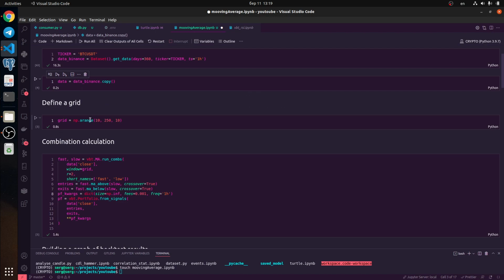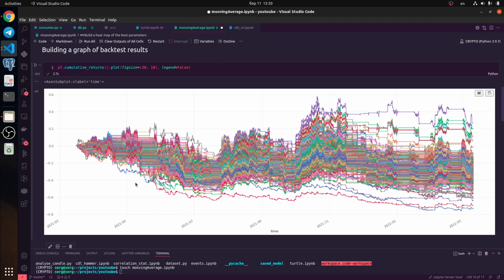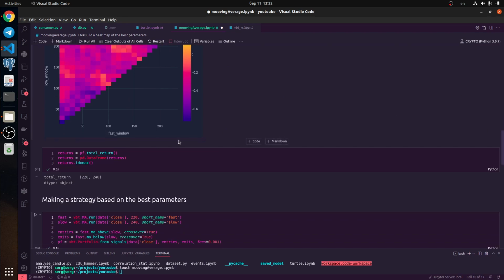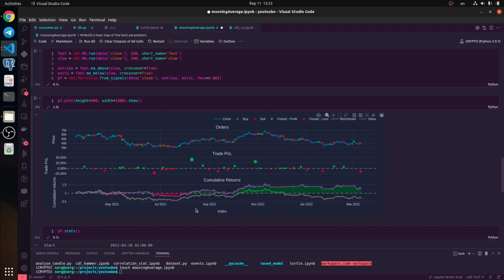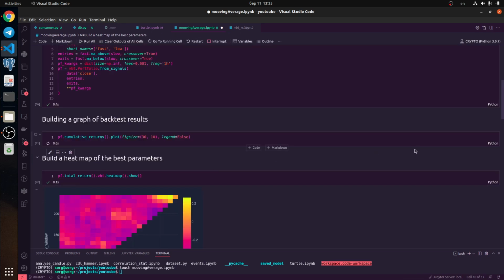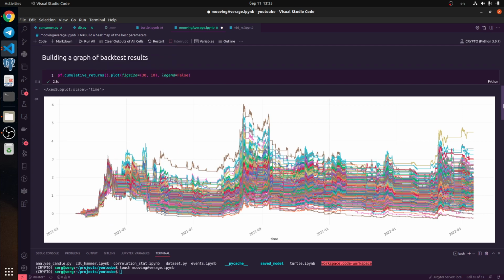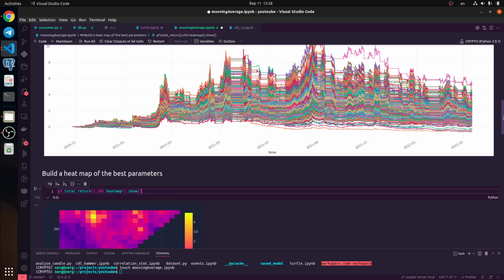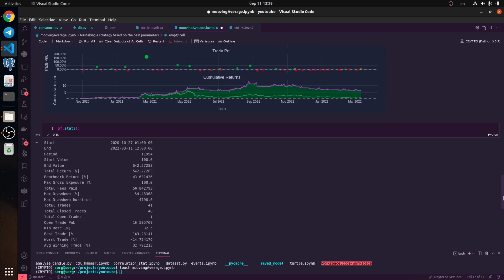Moving Average Trading Professional (Python)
In this video, I show how you can find the best parameters for a moving average in Python. I am using pandas and vector BT.
I have prepared for you a code template that is very easy for traders to use even without programming experience. I hope this will be useful for you and will improve your understanding of trading. This strategy is good for traders who hold positions for several days. This strategy is easy to use. You just need to upload the code from time to time and analyze the results.